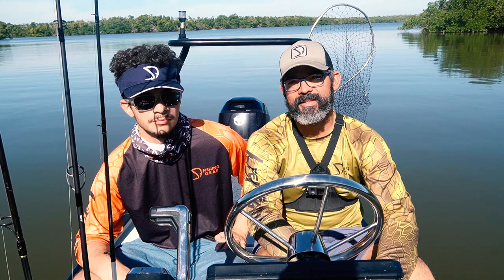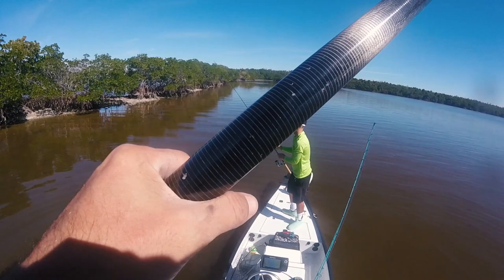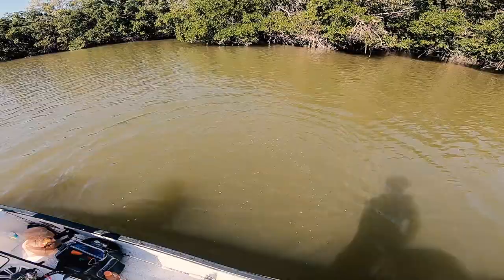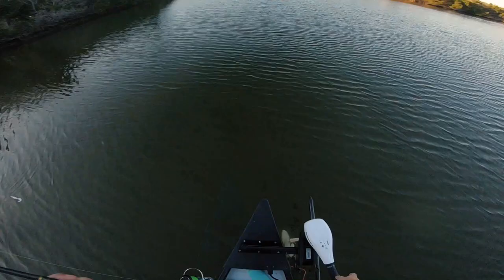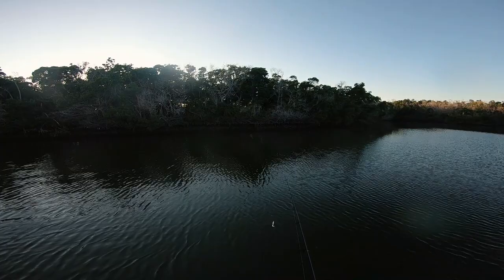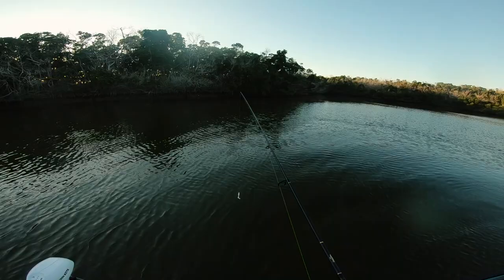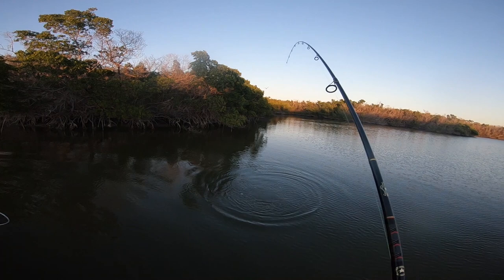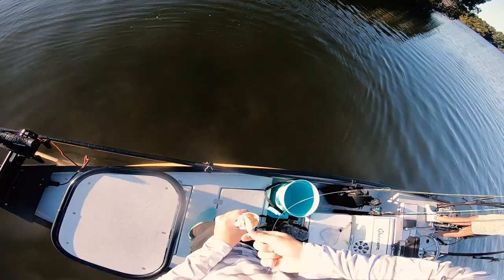Chokoloskee and Everglades city fishing on our Gheenoe Lowtide 25. Florida fishing tour EP.1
JDOutdoorAdventures was established over a small father and son youtube channel. Where a dream came to reality when they found themselves owning their first bait and tackle shop in the heart of Miami. Now entering a fresh 2020 year, JD will host and film their first ever Florida Fishing tour. We will be attempting to fish as many locations around Florida. we hope to come across many new adventures, memories and new people along the journey. all we have to saY is, FLORIDA. YOU BETTER BE READY!

Thank you to everyone to who helps and contributes to this channel. An extra thank you to Captain Joe Gonzalez, Captain Benny Blanco, Flip Pallot and Captain John Hand.